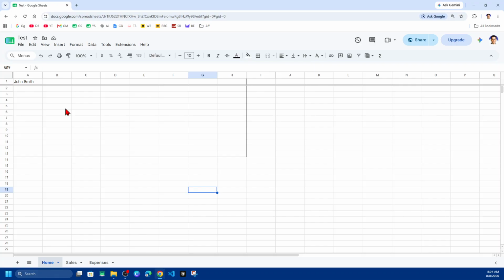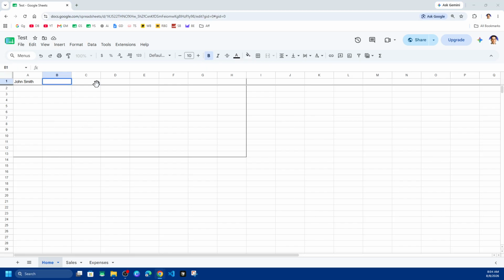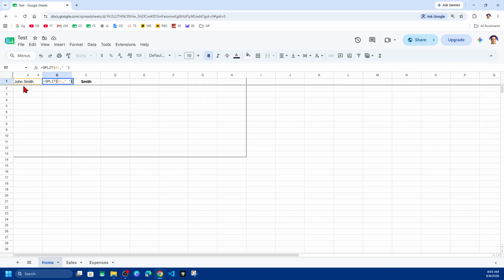How to Split Cells Horizontally in Google Sheets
In this step-by-step tutorial, learn how to split cells horizontally in Google Sheets. We'll guide you through the process, demonstrating how you can easily divide your data into separate columns. Whether you're working on a spreadsheet for work, school, or personal use, this video is designed to make your Google Sheets experience smoother and more efficient. Improve your spreadsheet skills and learn how to split cells horizontally today!